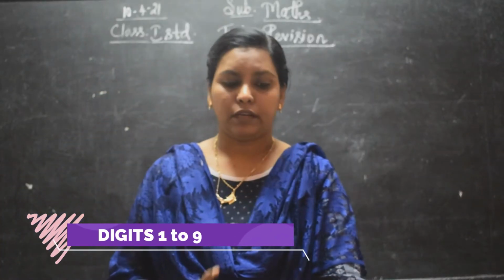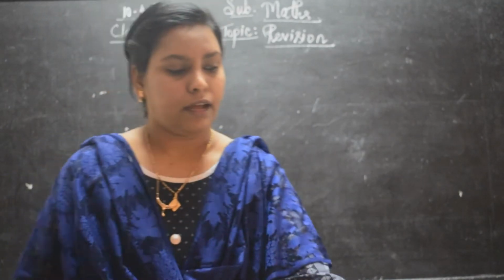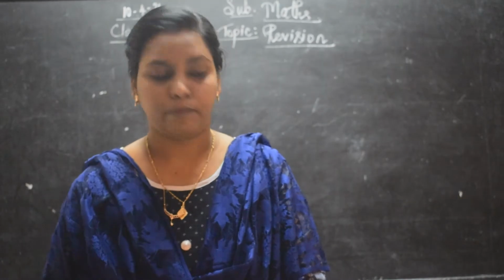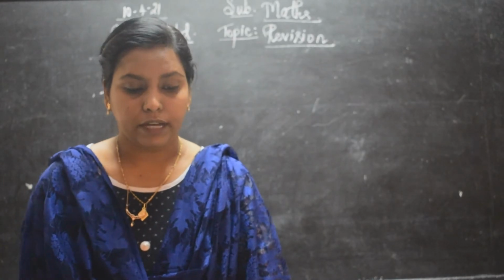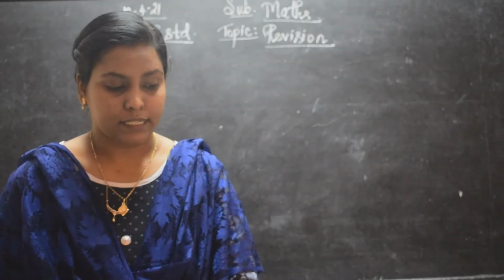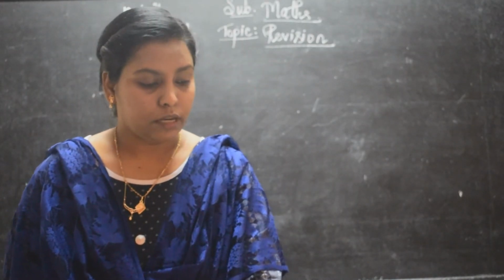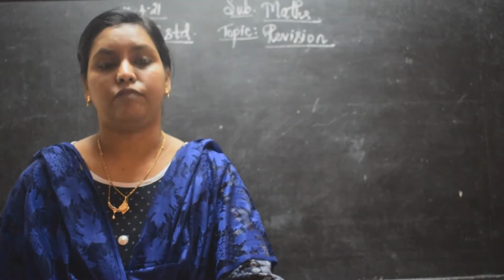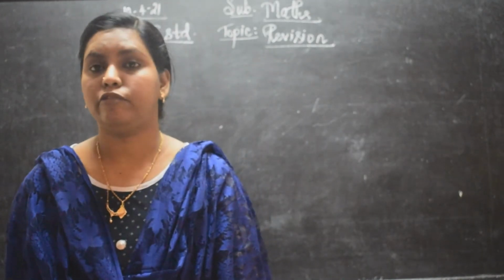CLASS 1 MATHS REVISION-1